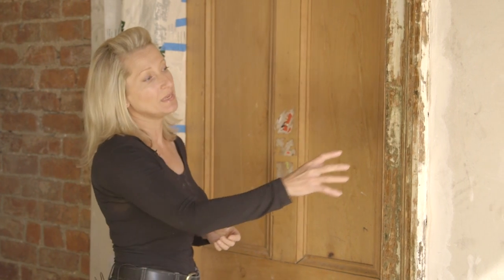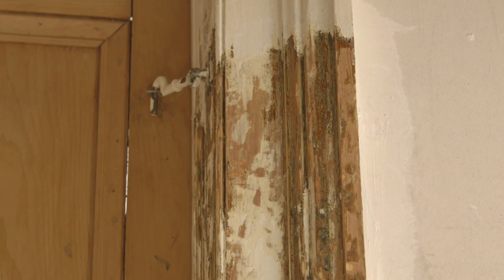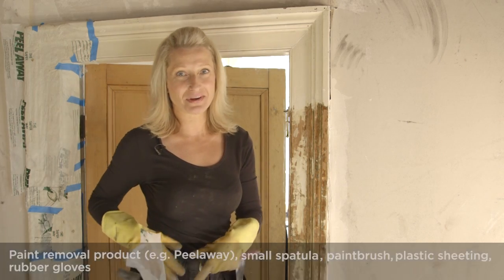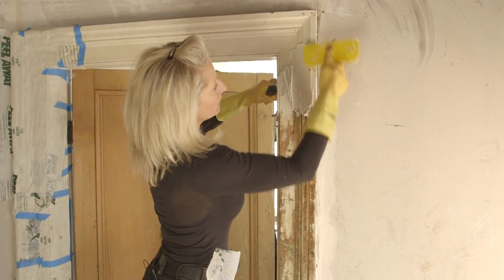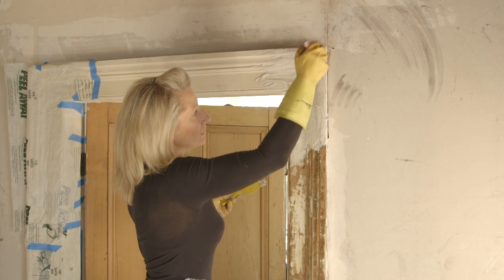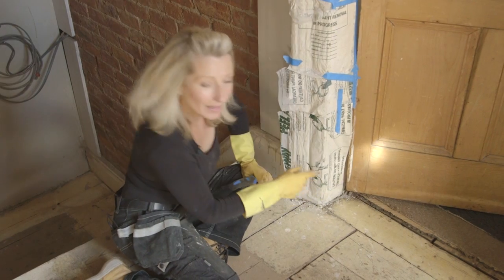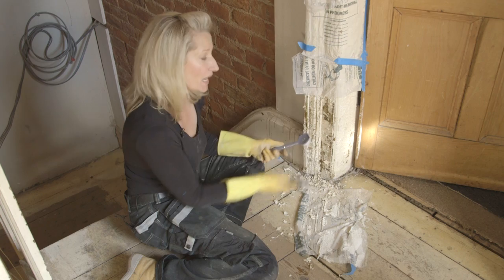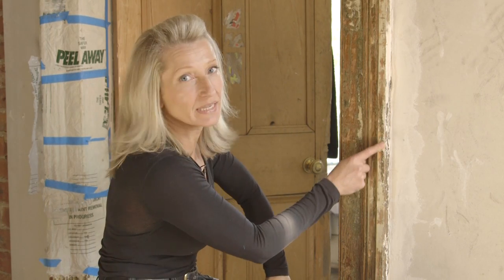How to strip paint from wood using PeelAway | PROJECT ADVICE | Future Homes Network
If you're renovating your home, restoring features such as architraves and skirting boards could help create the perfect base for a stylish, modern decorating scheme. Follow renovator Sian Astley's step-by-step guide to achieve the best results.